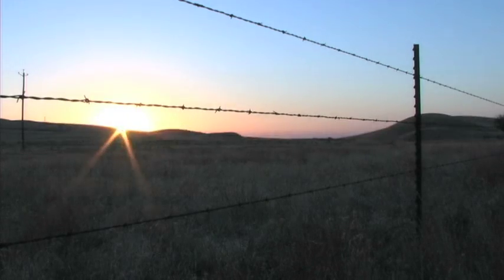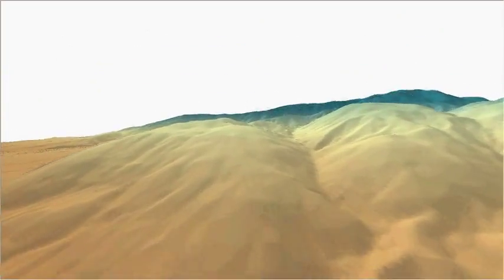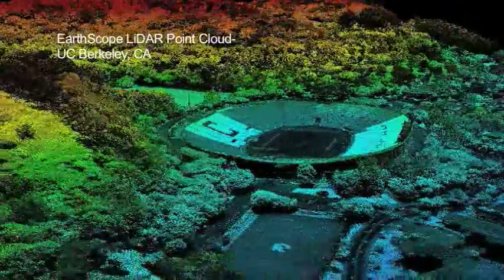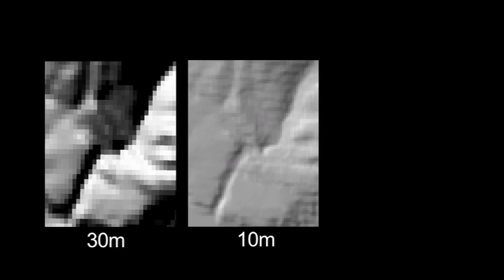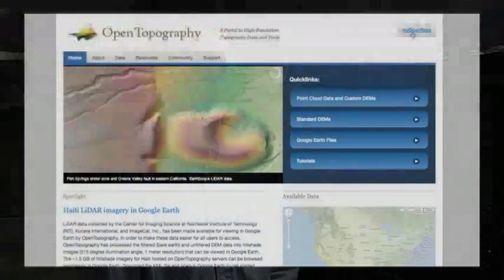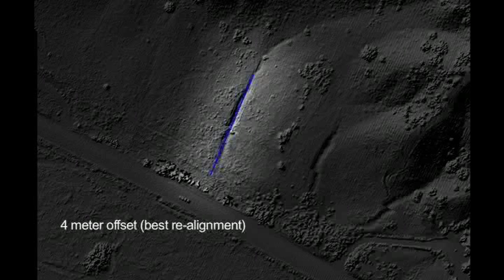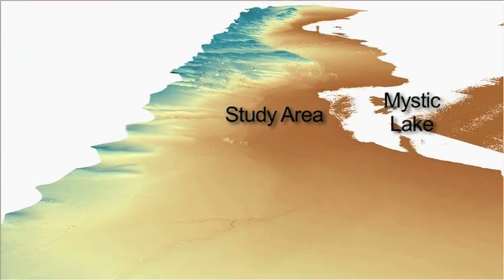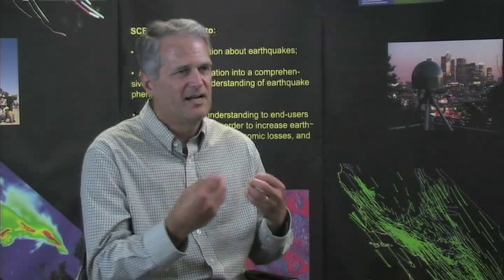LiDAR-Illuminating Earthquake Hazards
As part of a Southern California Earthquake Center (SCEC)  and OpenTopography collaboration, Sarah Robinson (ASU M.S. student) and Andrew Whitesides (USC undergraduate) - supported by SCEC's ACCESS program (Advancement of Cyberinfrastructure Careers through Earthquake System Science)  and in collaboration with numerous SCEC scientists and the OpenTopography team - have produced a new educational video entitled LiDAR - Illuminating Earthquake Hazards.  The video provides an introduction to both LiDAR technology as well as the earthquake science that is being done with the data.